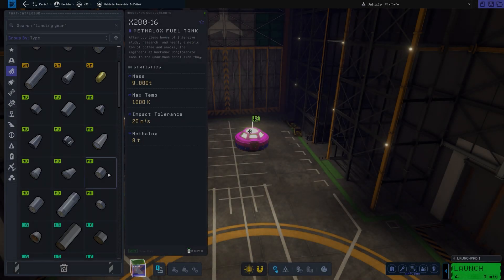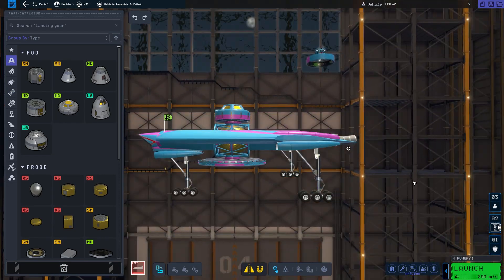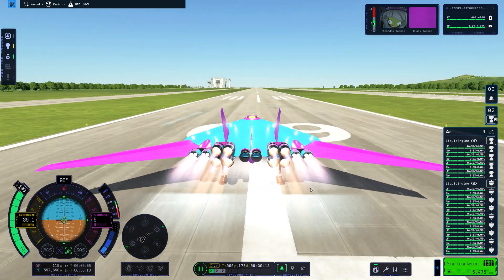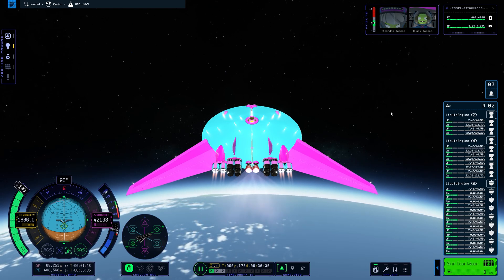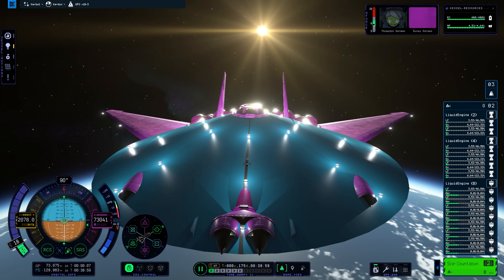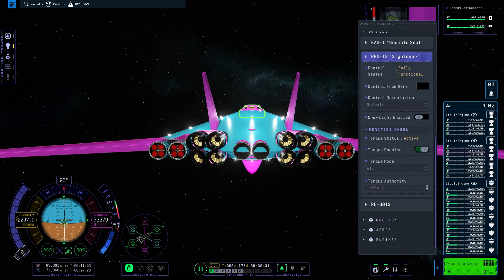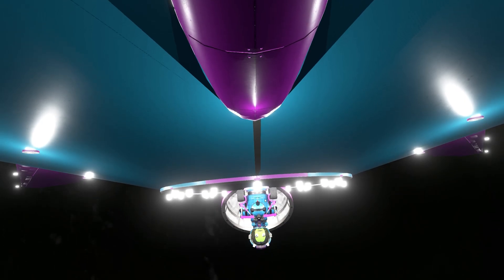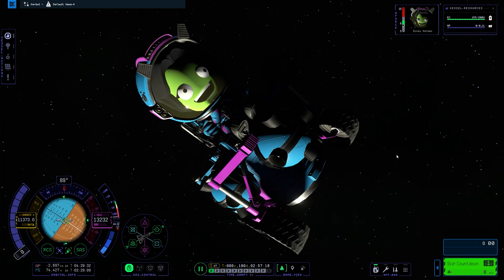KSP2 : Alien SSTO Build and Flight to Space!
The first UFO SSTO in KSP 2! Yes, UFOs have wings and jet engines poking out of them. We just couldn't see it due to the blurry photos everyone takes!

UFO download link (enjoy your 7 fps or less)

PC Specifications-

CPU: AMD 7950x3d
Cheap Motherboard: B550M AORUS PRO AX
Storage: 10TB HDD
Graphics card: Gigabyte RTX 4090
RAM: 64GB DDR5
Microphone: Rode NT USB+
Recording Software: Mirillis Action

Video Credits-